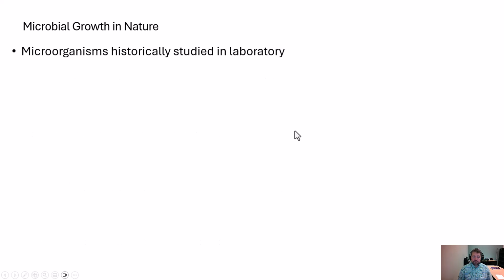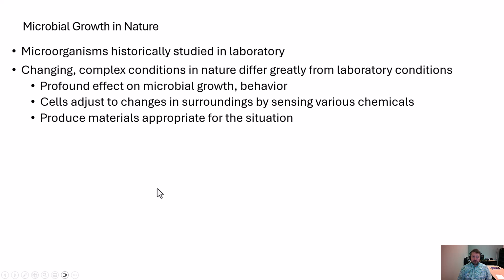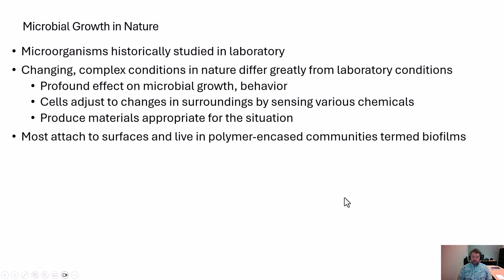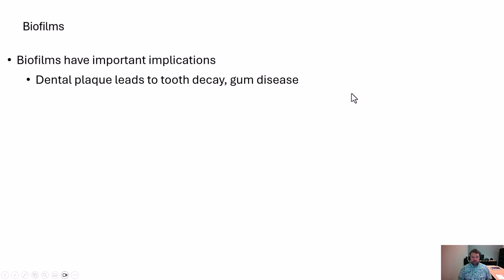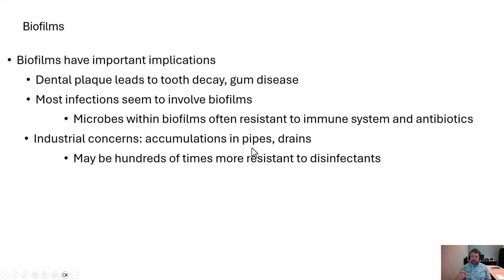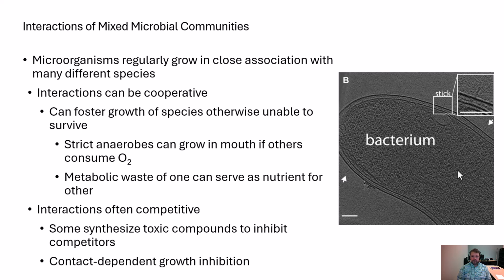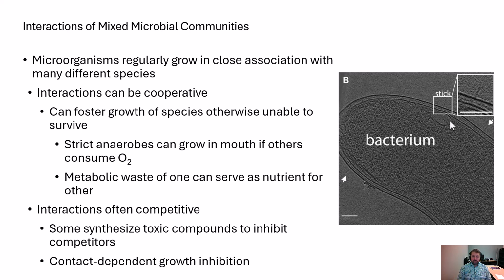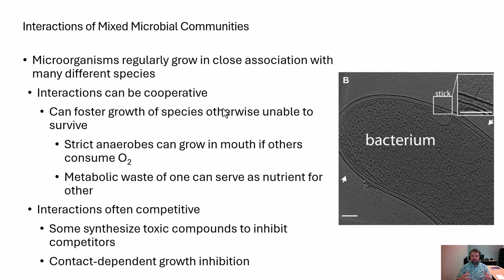Microbiology Natural Population Growth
In this video, I discuss the differences in Natural microbial growth and laboratory microbial growth. Also, the video addressed the benefits and costs of forming mixed microbial communities.